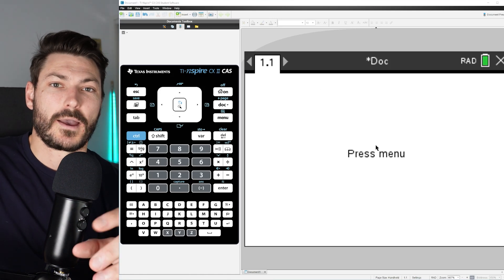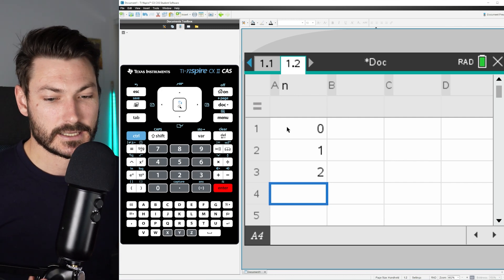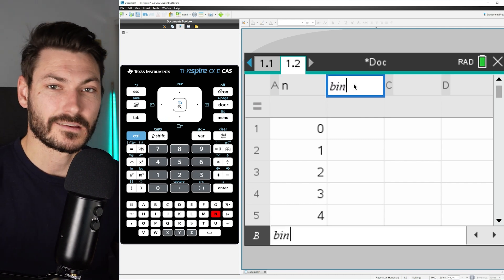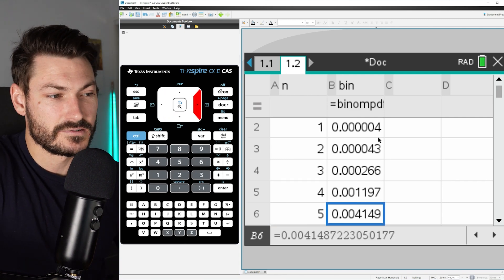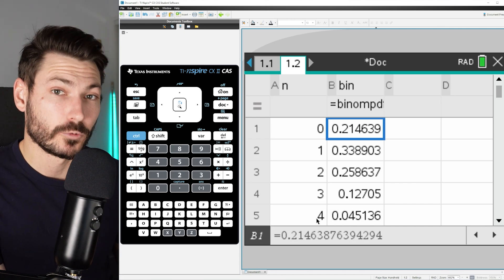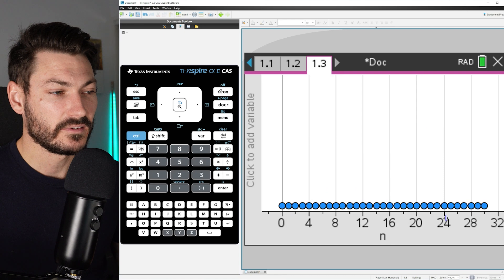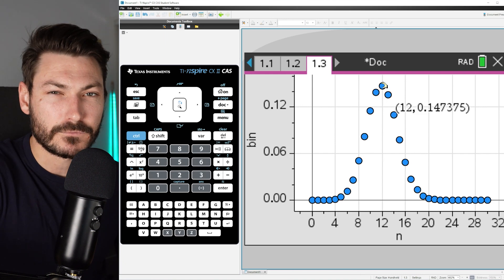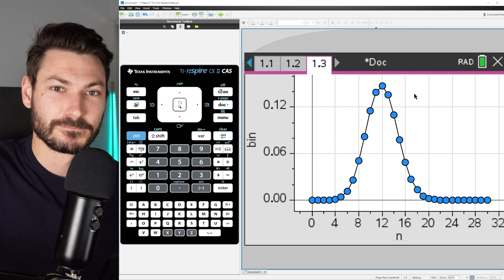How to GRAPH a Binomial Distribution on the TI-Nspire CX II CAS (binompdf)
This video demonstrates how you can generate values from a binomialpdf function, and then graph those probabilities so you can visualise the binomial distributions for a specific number of trials based on a probability of success. The video demonstrates efficient use of the TI-Nspire CX 2 CAS calculator which can improve exam results through efficient use.